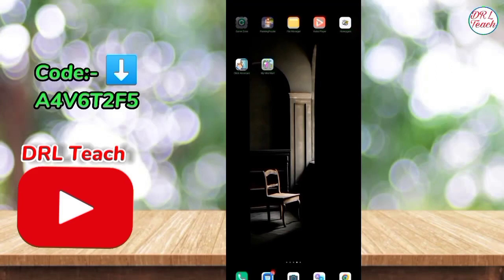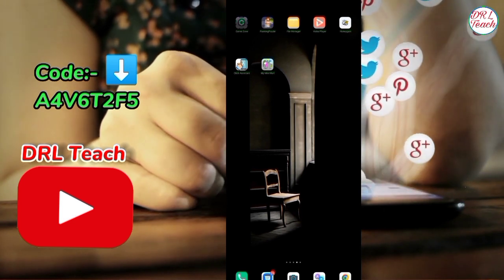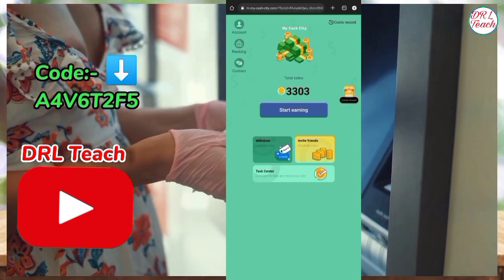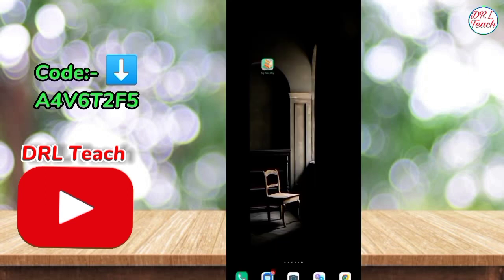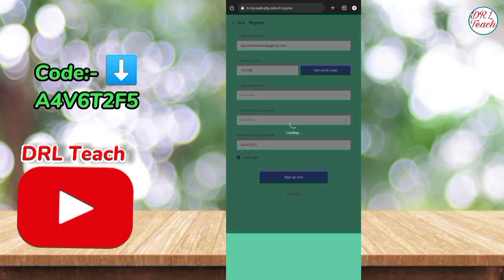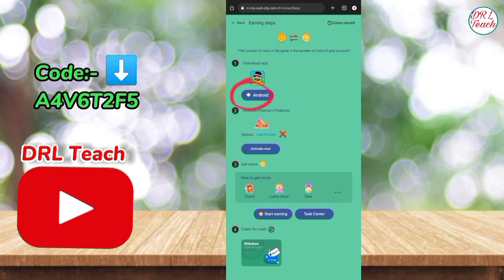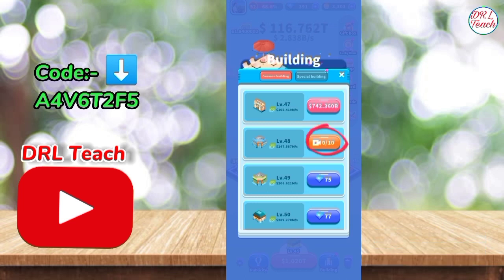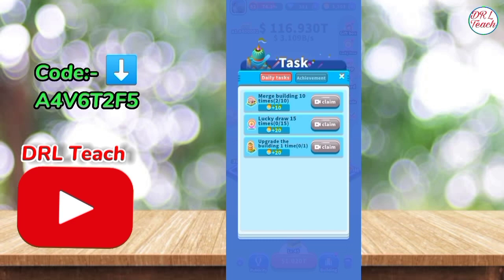How To Earn Money In Khalti | Play Game Earn Money 💰| Free Earning App | My Mini City | DRL Teach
or
Invitations code: A4V6T2F5

Hello everyone I will explain in this video how can we earn money from Mobile phone by collecting the coin 🪙 and convert that coin🪙 into real money 🤑. How can we withdrawal money. If you want earn money way till the end ❤️

About: DRL Teach is a YouTube channel where you will find Technology Related, Online Earning Related Mobile/Computer Tricks or Tips Related Videos in Nepali